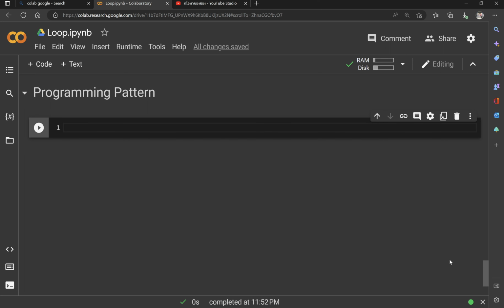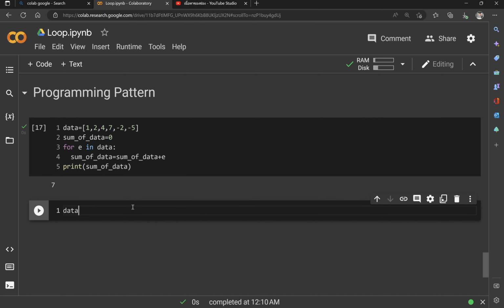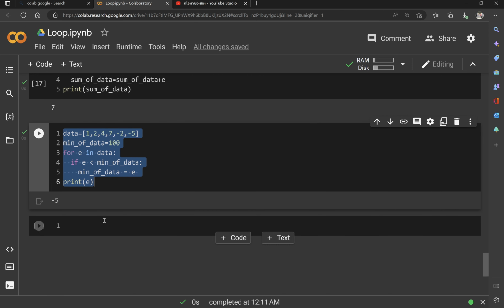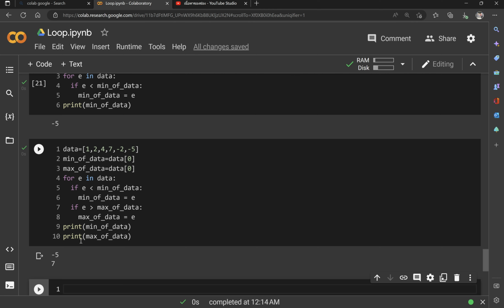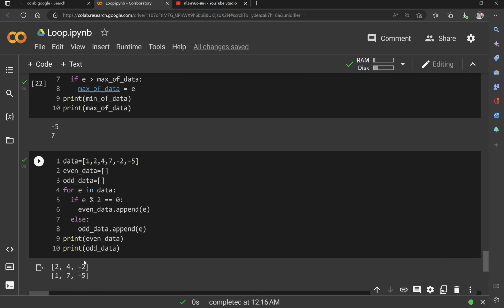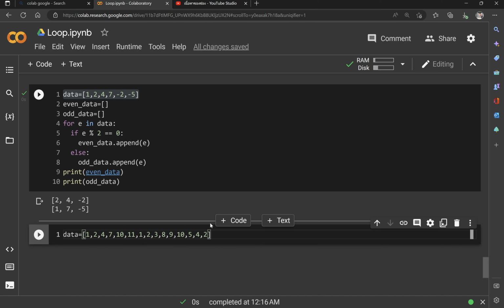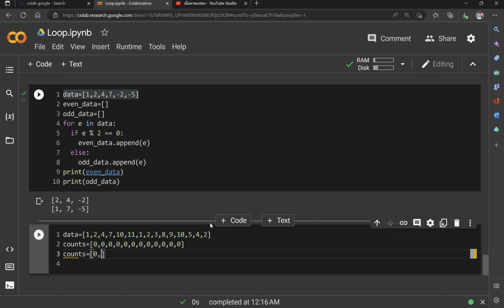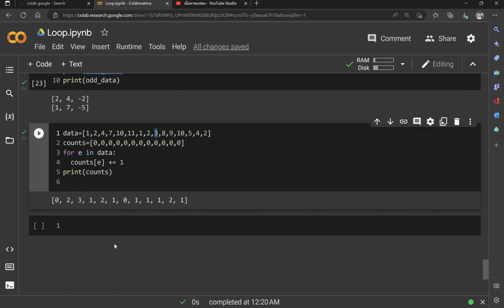Examples of Loop (2190101)